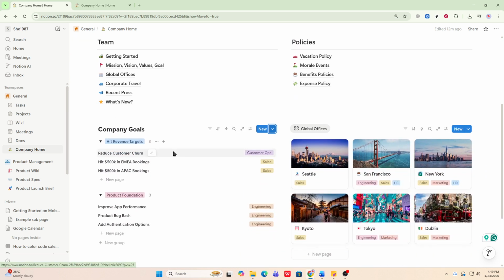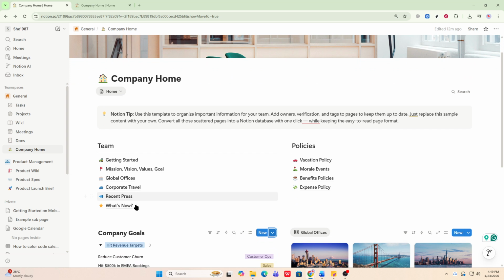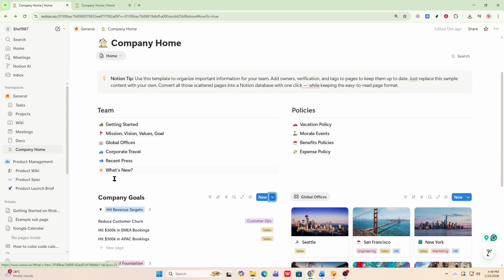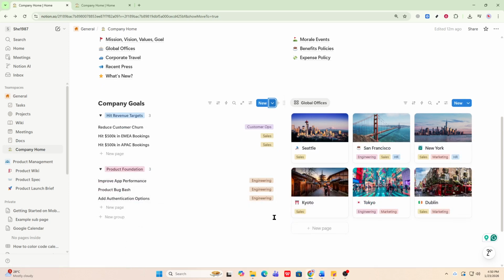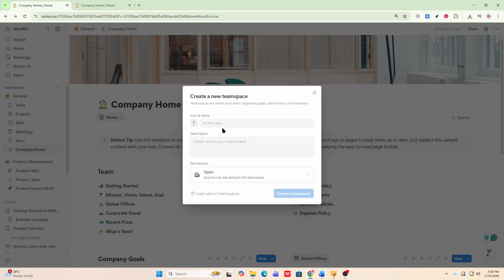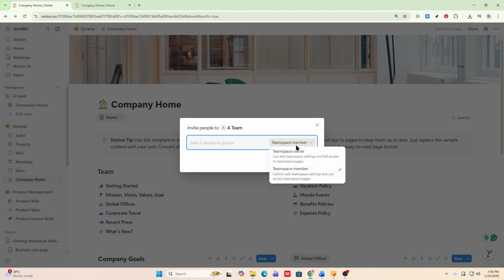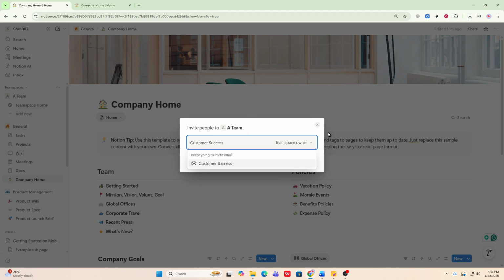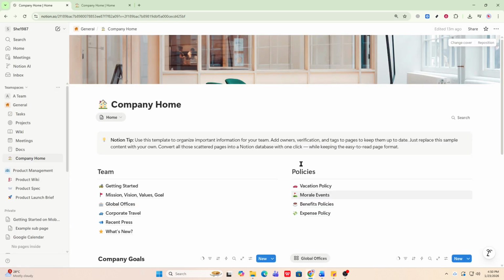How to Build a Workspace for Your Team [Full Guide 2026]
In today's video we cover:  how to build a workspace for your team, team workspace setup tutorial, create team workspace 2026, collaborative workspace guide, team productivity workspace, digital workspace for teams, how to organize team projects, team collaboration tools tutorial, workspace management system, notion team workspace setup, project management workspace, team workflow organization, productivity tools for teams, remote team workspace guide, team onboarding workspace, business workspace tutorial